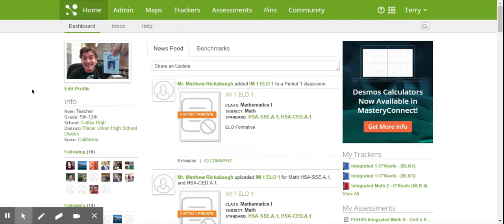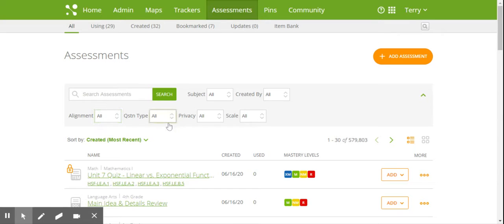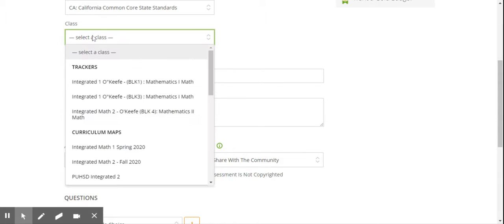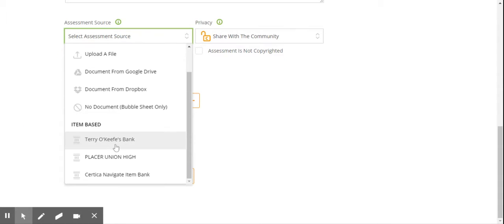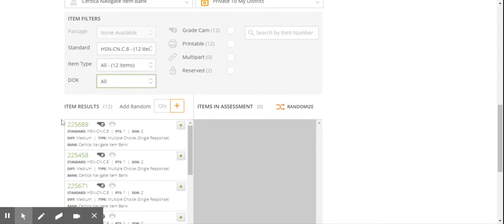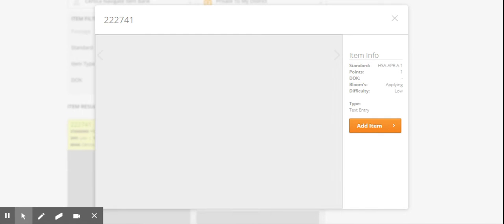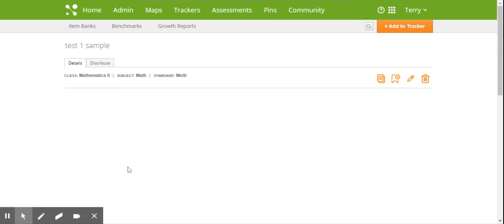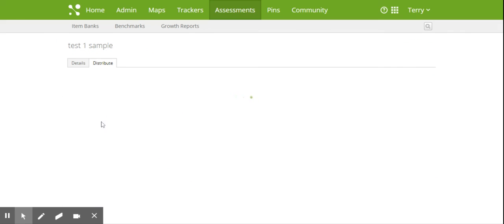Designing a test in MC using the Certica test bank